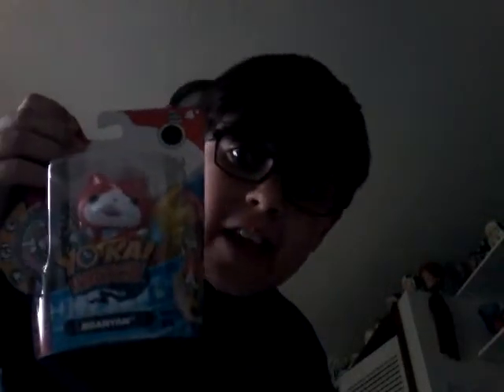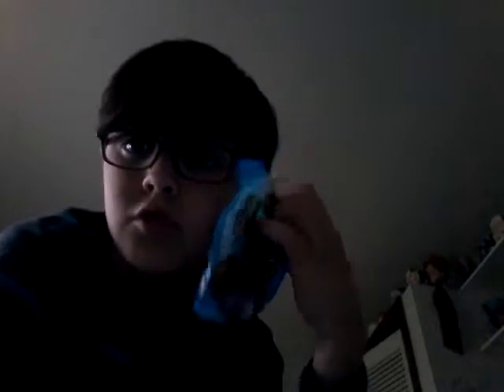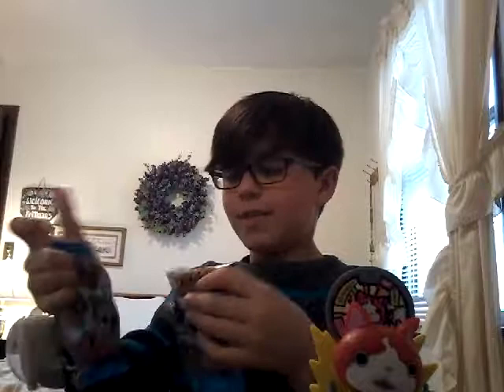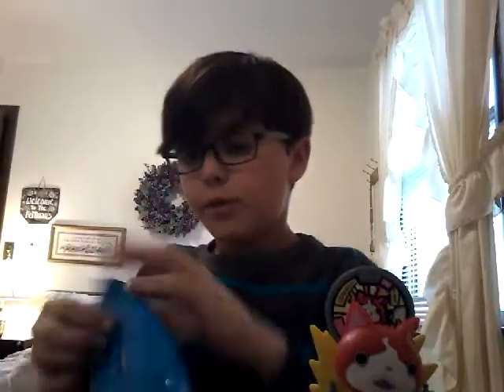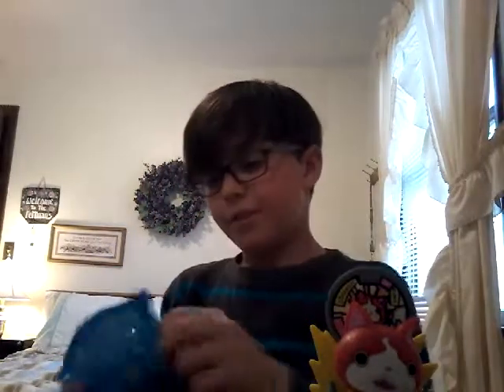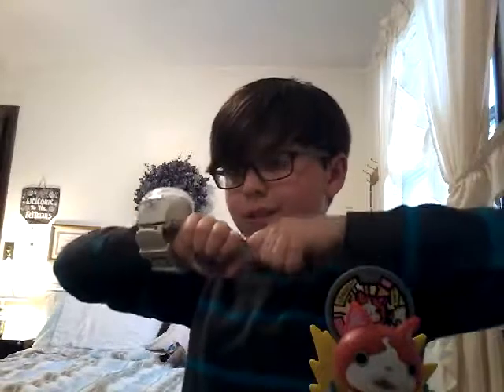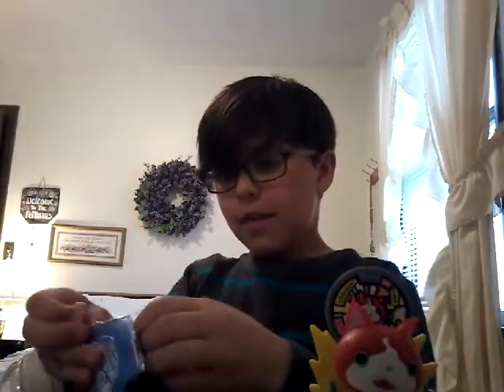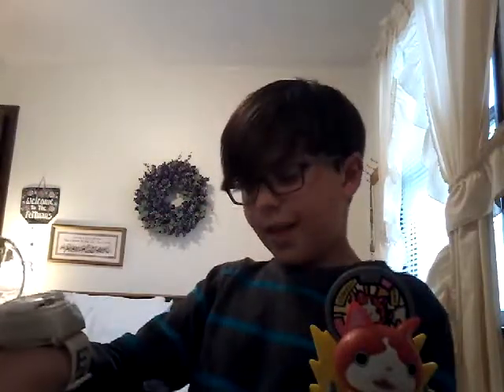Yokai watch unboxing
Just an unboxing video.